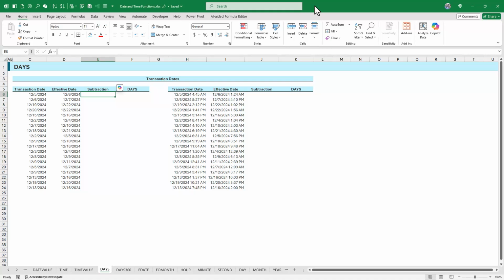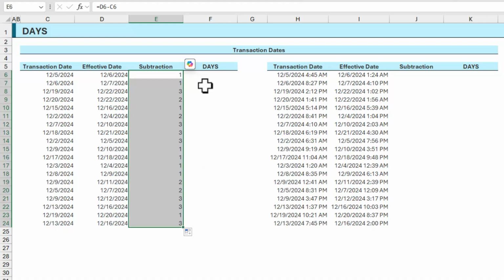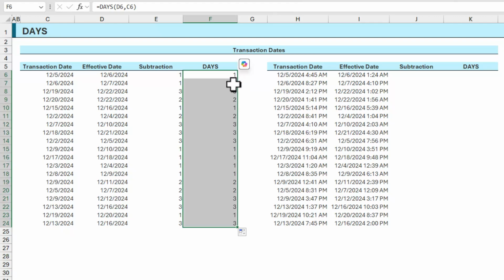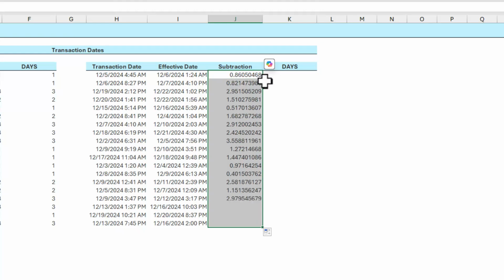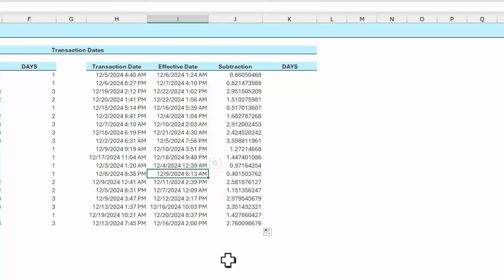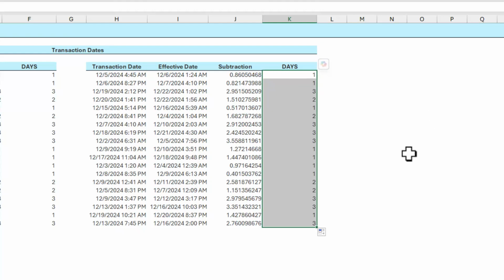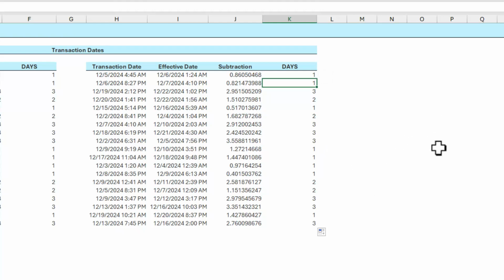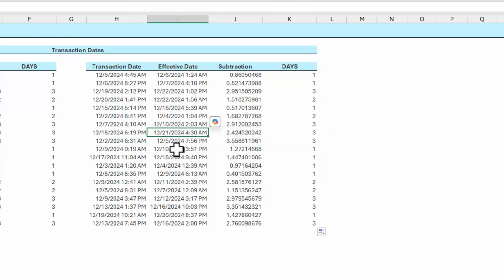Calculating Date Differences with DAYS function | Everyday Office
The DAYS function is a simple function that allows you to subtract two dates while taking into account only the day durations, not the times. In this video tutorial, Neil Malek from Knack Training demonstrates the value of its use in everyday scenarios.